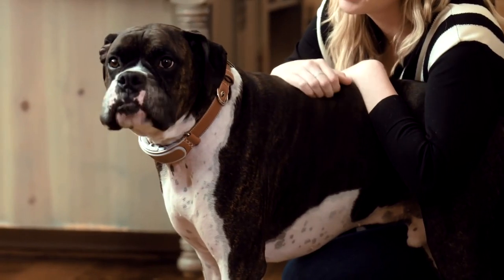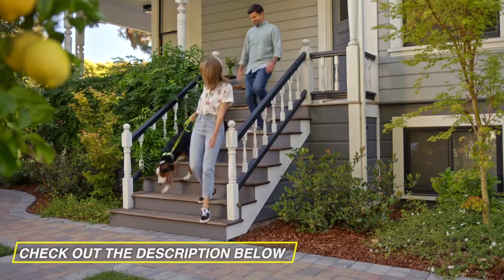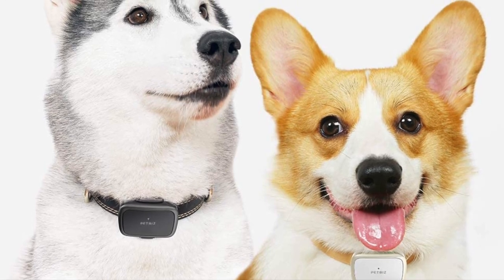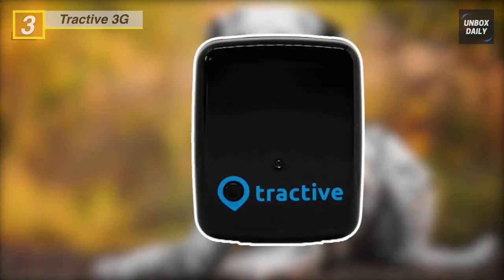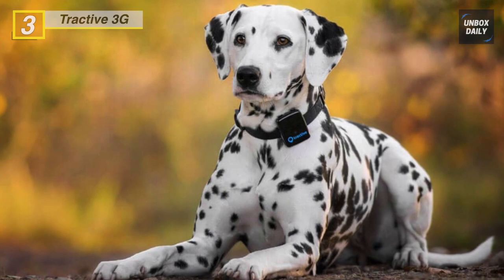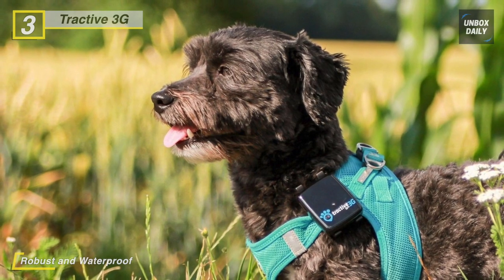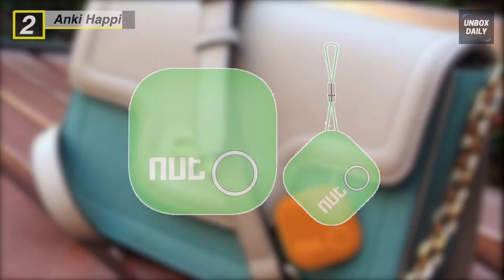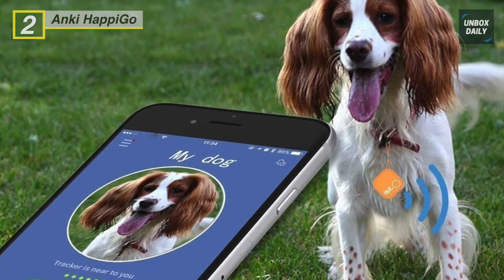Best GPS Pet Trackers of 2020 [Top 6 Picks]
Reviewing the Top 6 GPS Pet Tracker of 2020: Must Watch Before Buying!
1. PETBIZ GPS
2. Anki HappiGo
3. Tractive 3G
4. BLACK+DECKER
5. Link AKC
6. Whistle GO & GO

Whistle GO & GO - The Whistle 3 GPS Pet Tracker & Activity Monitor is the best GPS dog tracker available. Its primary function is to provide nationwide location tracking in real-time to help you locate your canine if they get lost. It does this through advanced GPS and cellular technology, which allows it to pinpoint your furry friend's exact location. This GPS monitor is a lot like a cell phone for your dog and required a cellular connection to work correctly.

Link AKC - Featuring location tracking nationwide within the United States and activity monitoring, the Link AKC Smart GPS Dog Collar is an excellent option for any pet owner. This product uses cellular, GPS tracking to keep tabs on your pet’s location. This does mean that a monthly subscription is required for the tracker to work correctly. After all, it’s hard to see where your dog is if the tracker can’t connect to the cellular network.

BLACK+DECKER - With two-way audio and activity tracking, the Black+Deker Smart Dog Collar is a great, well-rounded GPS dog collar. It features a precise GPS tracking system as well as a daily activity monitor. You can see where they are, what they’ve been doing, and what routes they’ve taken that day using a simple app on your smartphone. This GPS tracker also allows you to set up custom safety zones and sends instant alerts if your dog leaves the area.

Tractive 3G - The Tractive GPS 3G Pet Tracker has several great features. It is lightweight yet durable, with a waterproof design. With this tracker, you won’t have to worry about losing your pet’s location in the middle of a chase. It does use a cellular signal to track your pet’s position, which can be both a pro and a con depending on your situation. On the one hand, this small tracker has a range more extensive than other Bluetooth trackers on the market

Anki HappiGo - This Key Finder is a small Bluetooth tracker that electronically connects with Apple or Android devices. It merely is a GPS tracker that could alarm when your belongings or pets get far away from you for more than 30-50 meters, depending on where you set them. But for sure, it is not a GPS tracker like we saw before that could let your pets go anywhere and track them.

PETBIZ GPS - PETBIZ GPS has unmatched 30 days of battery life, extended cellular range, and timely refresh rate of location data. PETBIZ G1 GPS pet tracker is the gamer changer in the pet GPS trackers market. It's also your pet's personal trainer by setting daily exercise goals and feeding recommendations for pets based on their breed, age, and weight to help keep your pet safe and healthy.